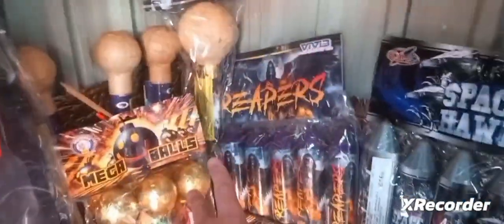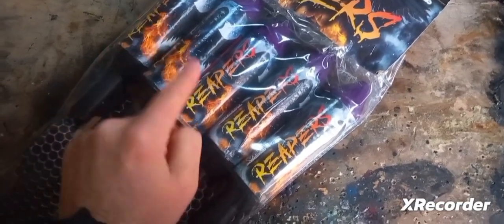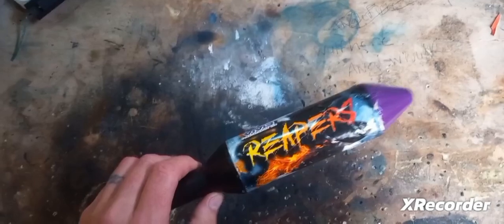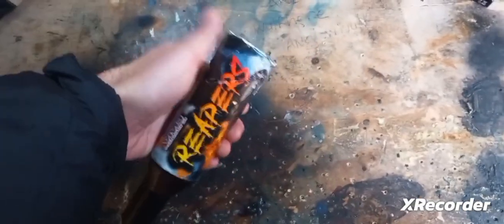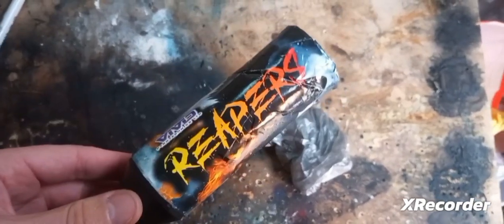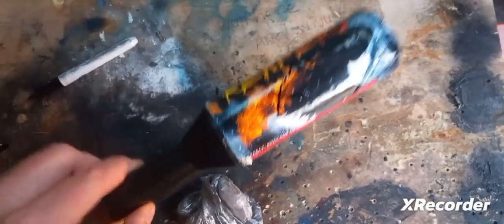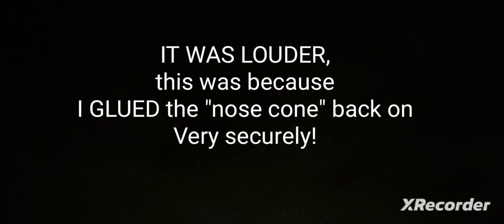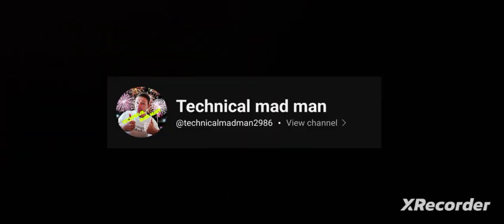WHAT'S INSIDE FIREWORK ROCKETS? EXPERIMENT! FIREWORKS FIREWORKS ROCKETS ROCKET FIREWORKS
what's inside firework rockets?
#1.3g rockets
fireworks pyrotechnics
fireworks UK rockets